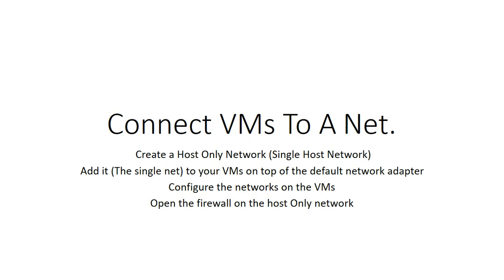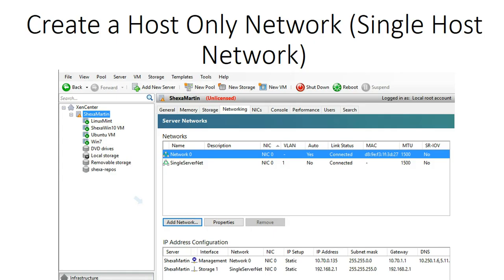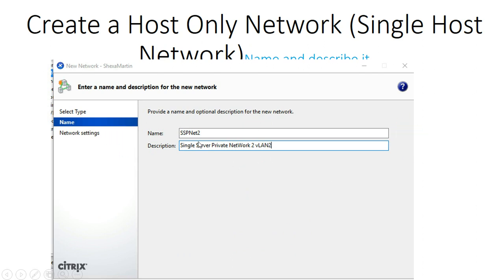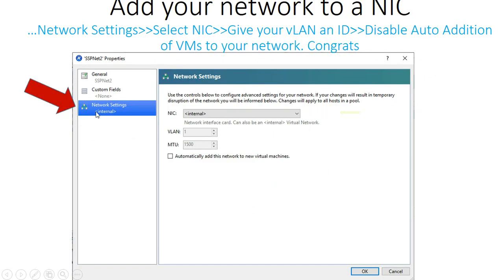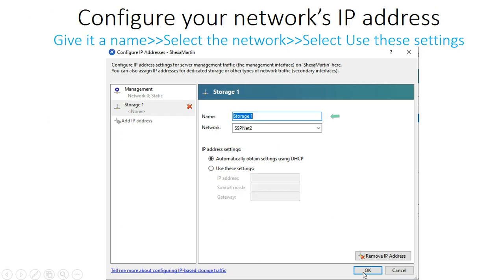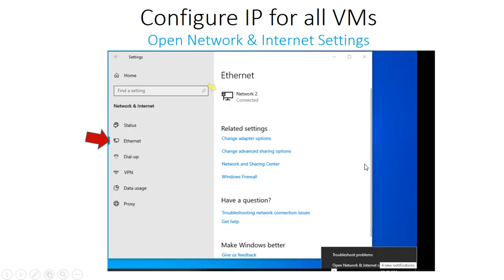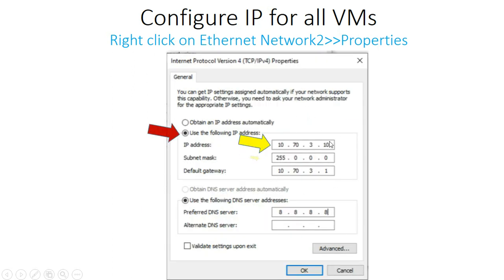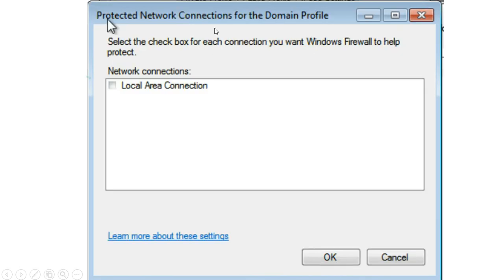6 Add Virtual Machines to Network and Ping a